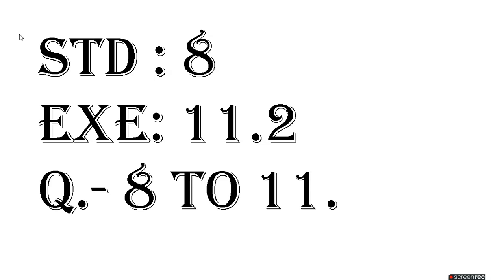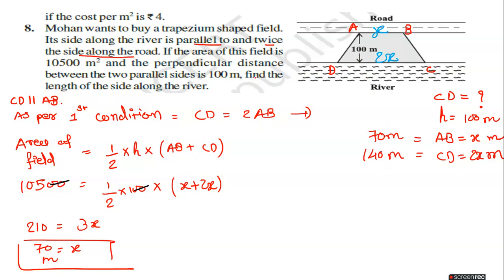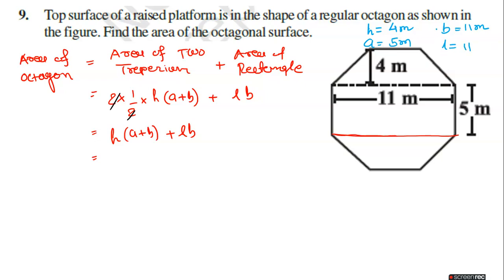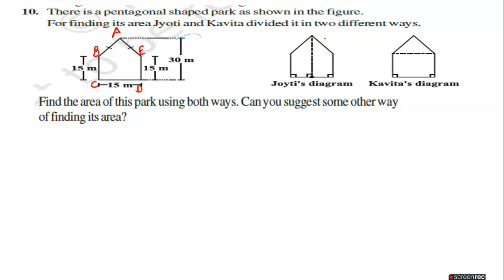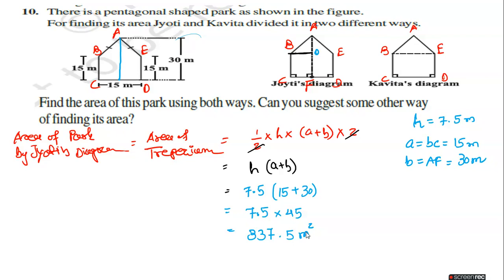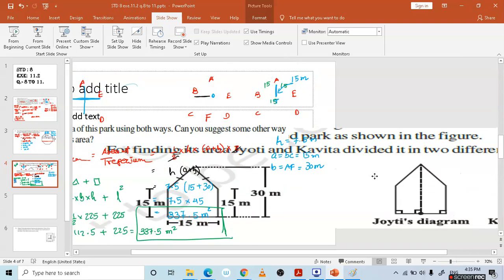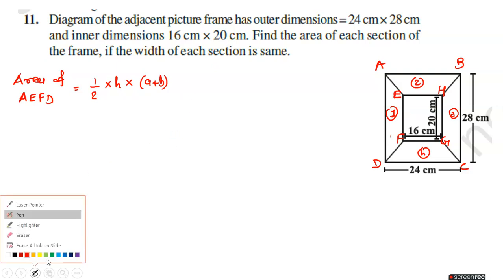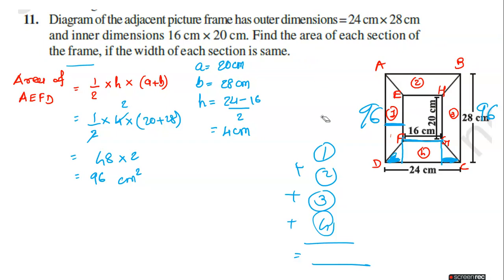std:8 exe:11.2 q.8 to 11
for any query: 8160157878